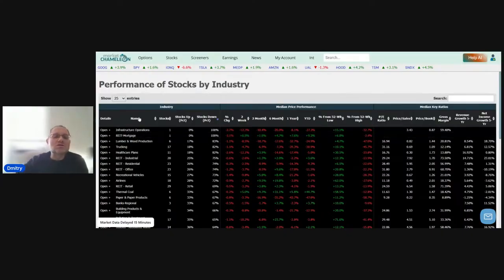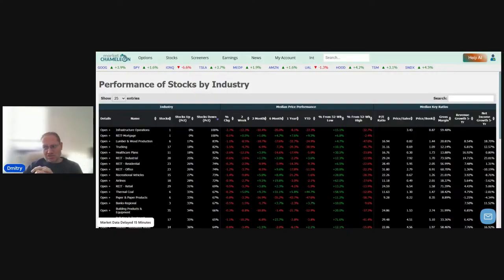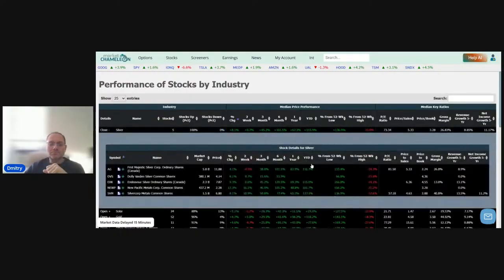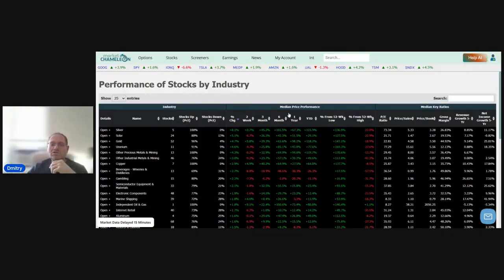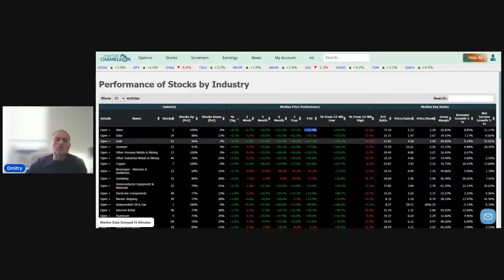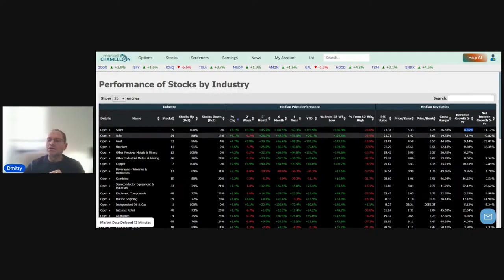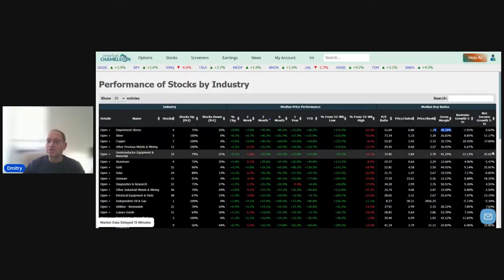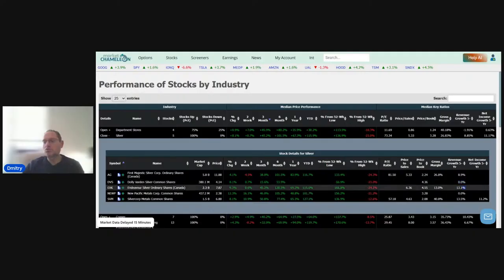Tracking Industry Performance – Spot Capital Flows and Market Trends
📈 Tracking Industry Performance: Spot Capital Flows & Market Trends
In this webinar, we explore how to use the Market Chameleon Performance by Industry tool to gain a macro view of the stock market. We demonstrate how to organize stocks by industry and track their median price performance across multiple time ranges to identify high-probability trading opportunities.

Whether you are a day trader or a long-term investor, understanding capital flows and sector rotation is essential for staying on the right side of the market. Learn how to spot where institutional money is moving and which industries are showing true relative strength.

📊 What You’ll Learn in This Video:
Industry Organization: How to navigate the comprehensive list of industries, from Infrastructure Operations to REITs and specialized sectors.

Performance Benchmarking: Analyzing median price performance for industries over 1-day, 1-week, 3-month, and year-to-date (YTD) periods.

Capital Flow Analysis: Identifying industries with the highest percentage of stocks "Up" versus "Down" to gauge broad demand.

Fundamental Comparisons: Side-by-side analysis of key ratios including P/E Ratios, Price-to-Sales, and Gross Margins by industry.

Growth Insights: Using 5-year revenue and net income growth metrics to find industries with sustainable long-term momentum.

🕒 Chapters:
0:00 Disclaimer & Introduction

1:05 Navigating to the Performance by Industry Report

2:30 Filtering Industries by Time Frame (Day, Week, Month)

5:15 Case Study: Identifying Top Performers (e.g., Silver & Solar)

8:45 Comparing Sector Ratios (P/E & Price-to-Sales)

12:10 Tracking Revenue and Net Income Growth Across Industries

15:30 Spotting Capital Inflows & Institutional Trends